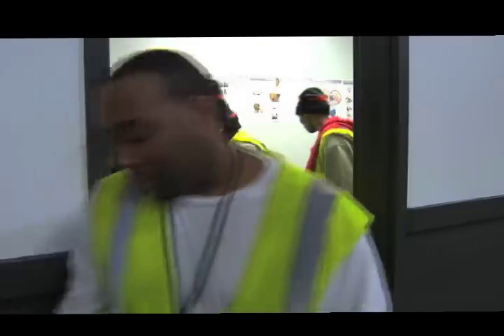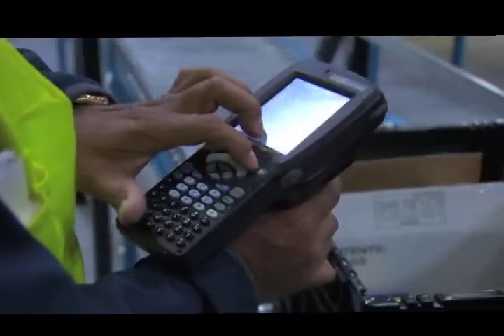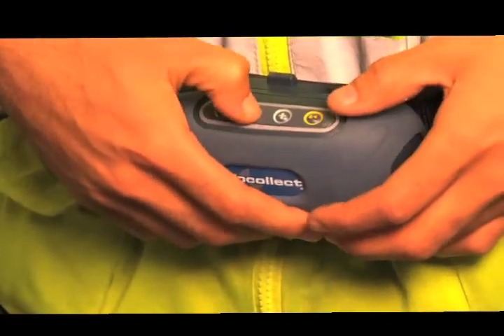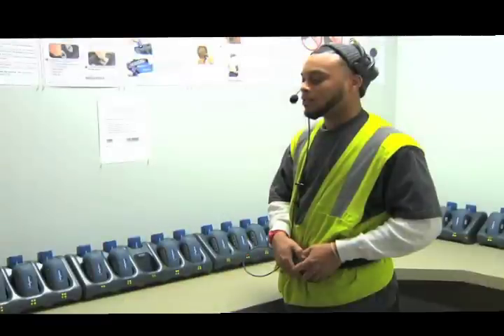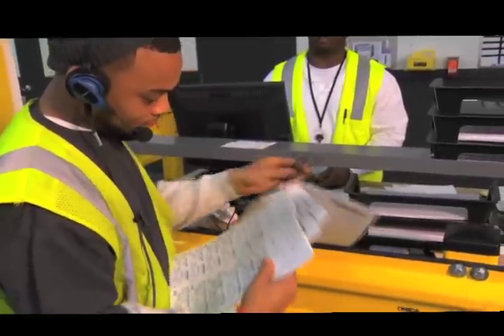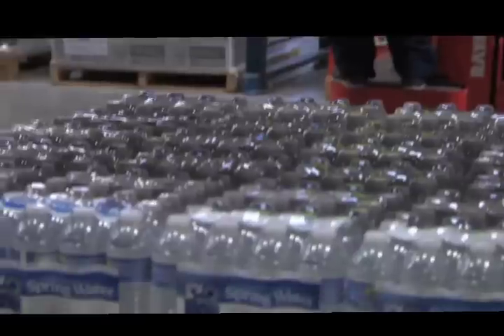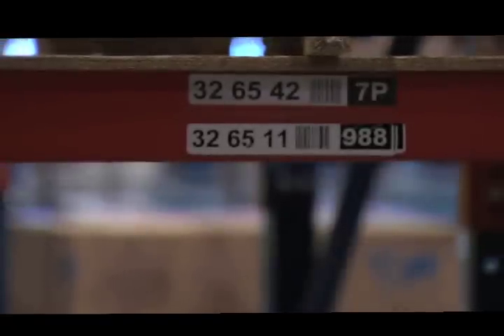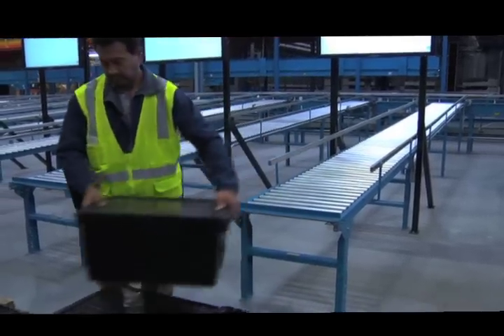UNFI Using Pick to Voice Technology.mov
As the industry leader, UNFI uses pick to voice technology in its warehouses to increase efficiency, accuracy and safety.